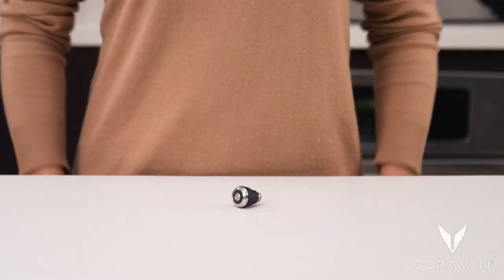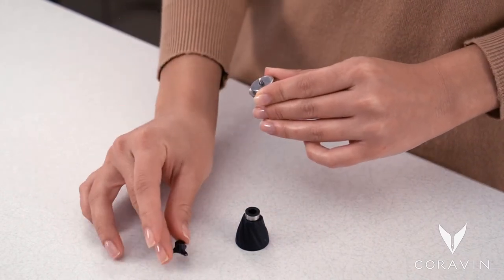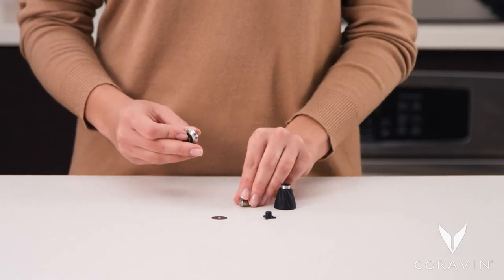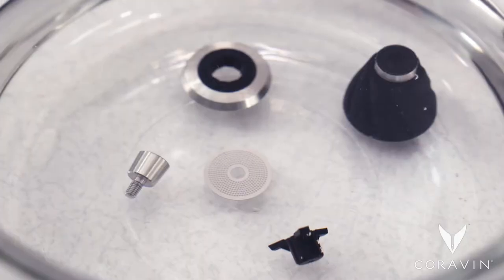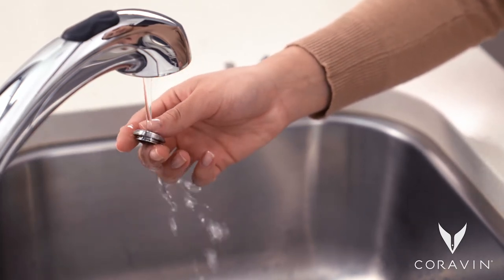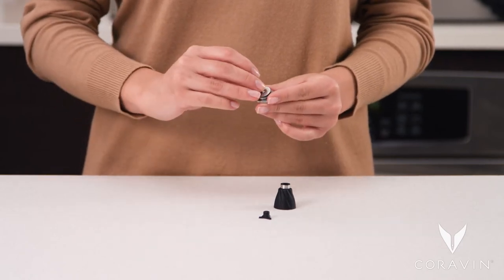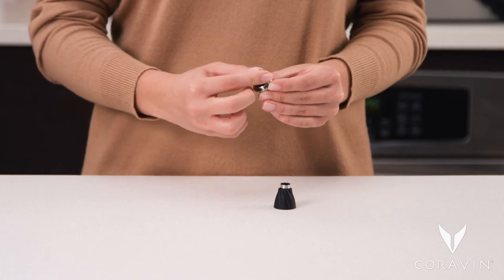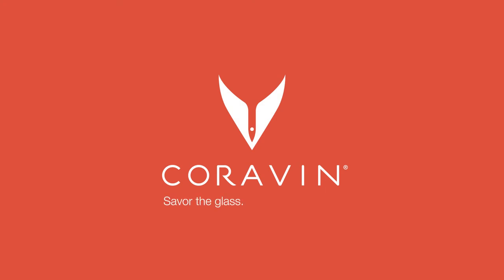Coravin Aerator Cleaning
Step-by-step of how to clean the Coravin Aerator